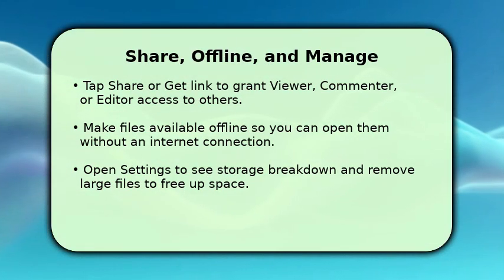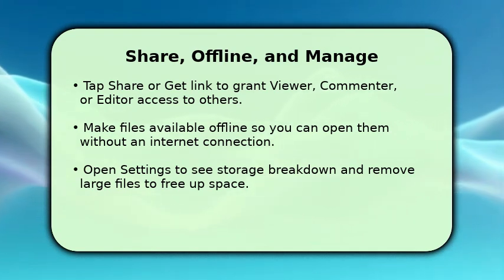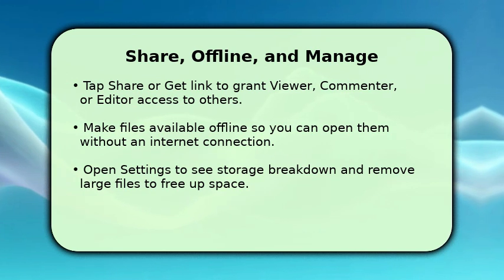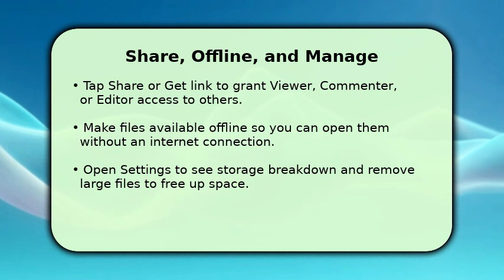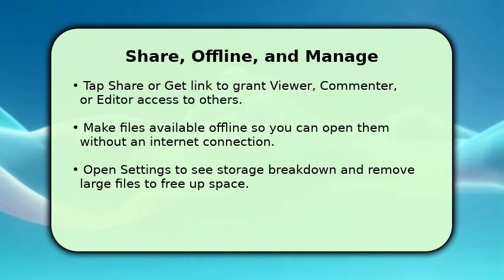How to Use Google Drive on Your Phone (easy Method)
How to Use Google Drive on Your Phone (easy Method) | 🔒 Surfshark VPN Deal — Stay private and secure. $1.99/mo + 3 Months Free ▸

Discover the simple steps to access and use Google Drive on your mobile device. This video guide walks you through downloading necessary apps, setting up accounts if needed, syncing files across devices seamlessly, and offers tips for efficient file management.

Google Drive, Mobile Access, File Sync, Setup Guide, Access Google Docs, Sync Photos & Videos, Manage Files on Phone, Android App Download, iOS Compatibility, Cloud Storage